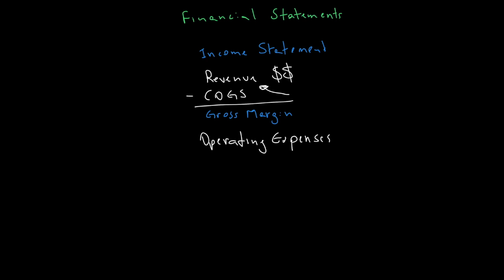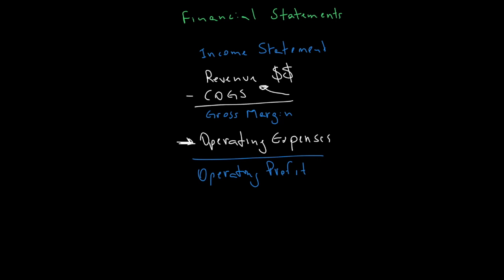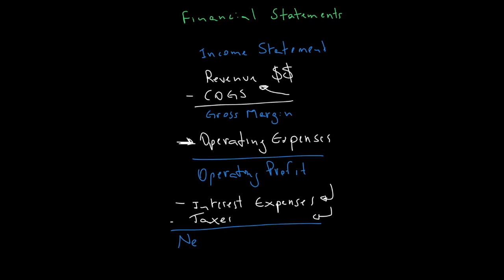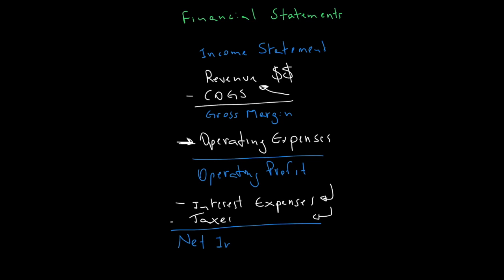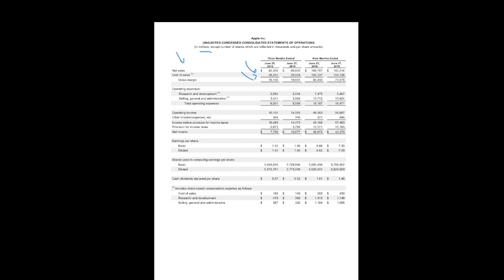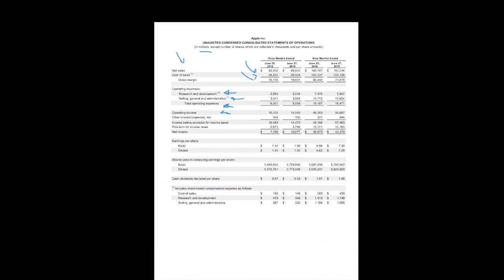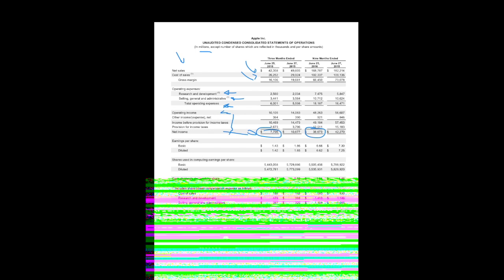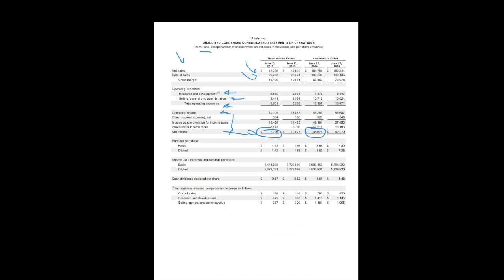Income Statement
This video is about Income Statement